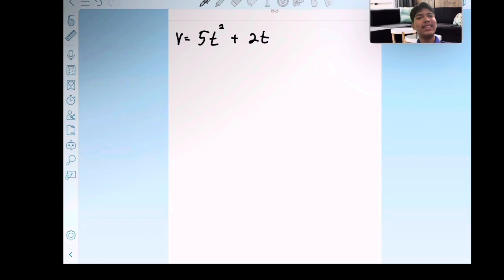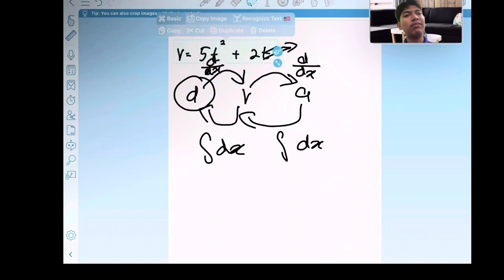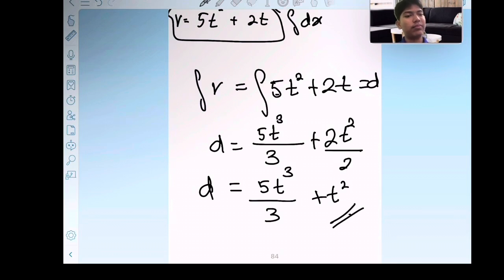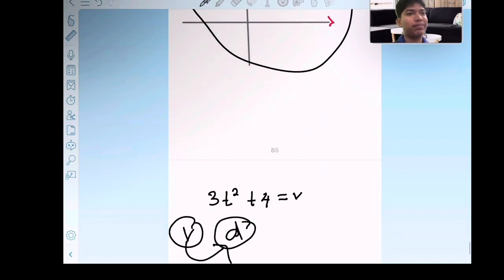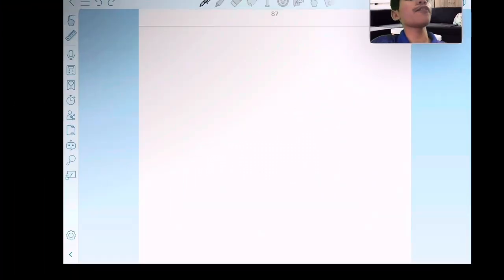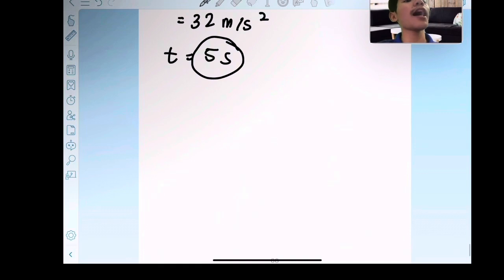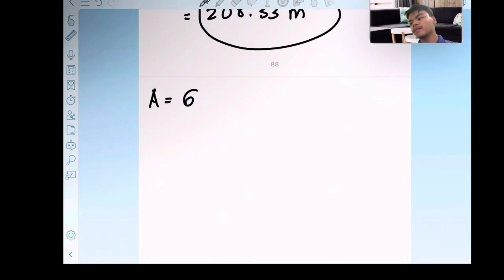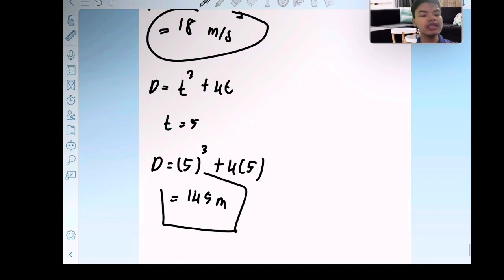TASK 2 MTES 1124